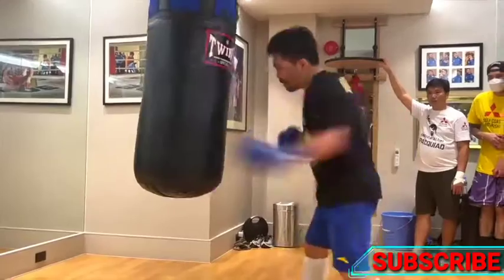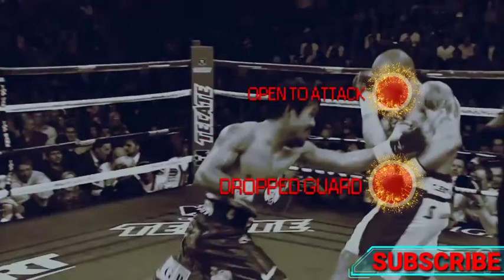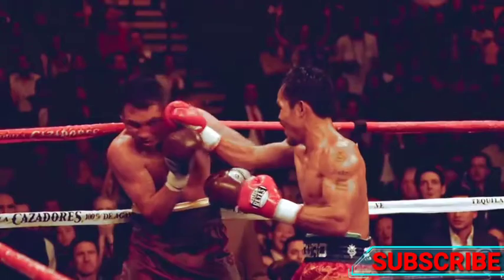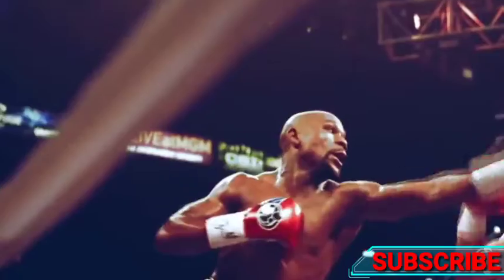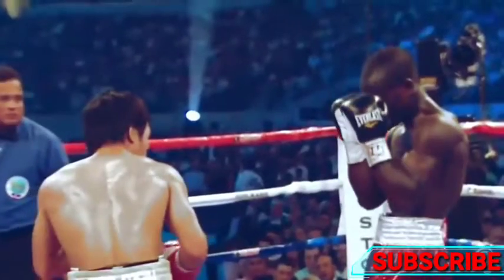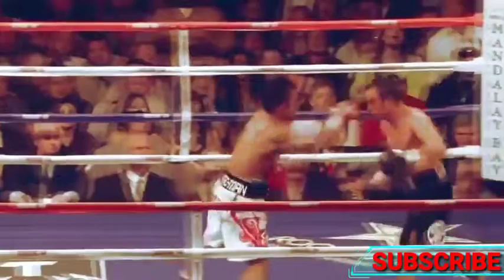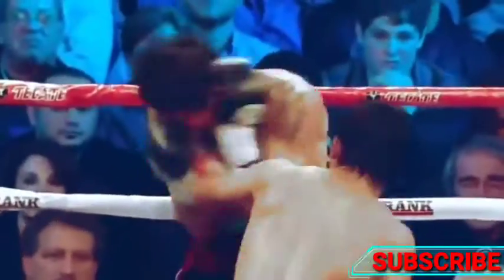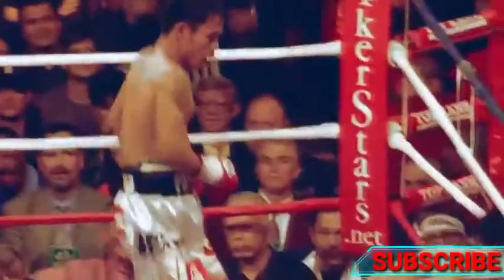WHEN 𝗠𝗮𝗻𝗻𝘆 𝗣𝗮𝗾𝘂𝗶𝗮𝗼 Got Angry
𝗠𝗮𝗻𝗻𝘆 𝗣𝗮𝗾𝘂𝗶𝗮𝗼 vs
Manny Pacquiao latest boxing update